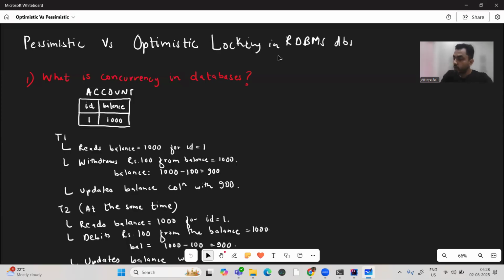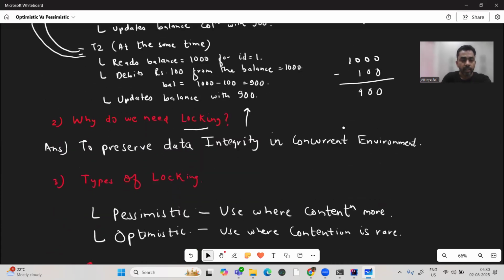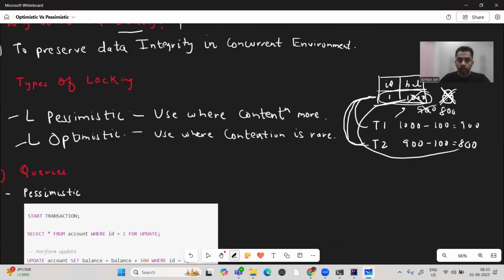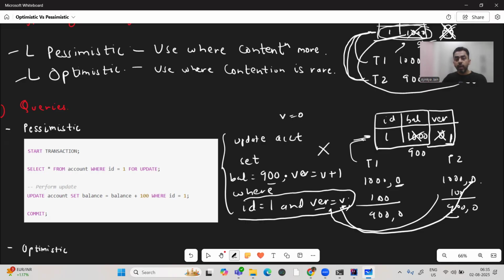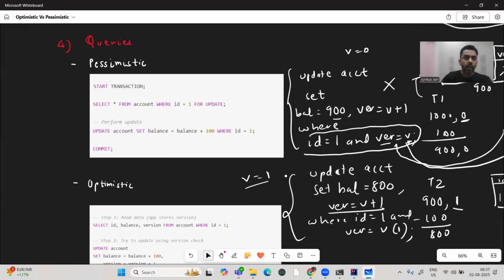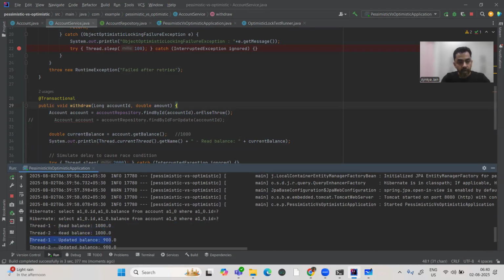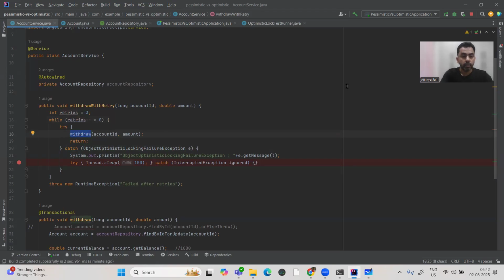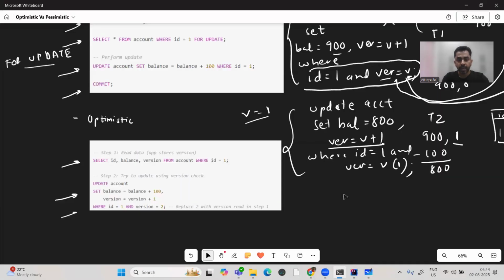Optimistic vs Pessimistic Locking — Which one should you use? 🤔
In this video, I break down these two database concurrency control strategies in simple terms, with real-world examples in Java Spring Boot.
Perfect for anyone who wants to avoid data conflicts and ensure consistency in multi-user environments.